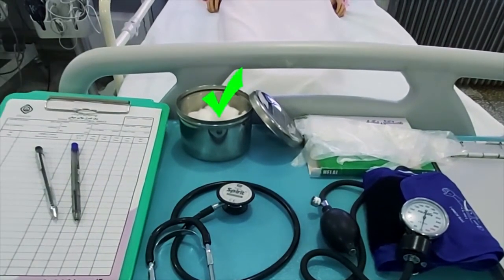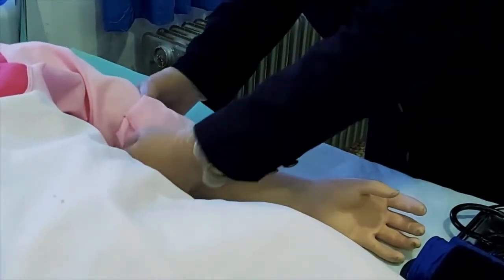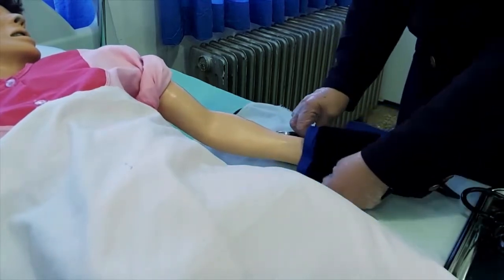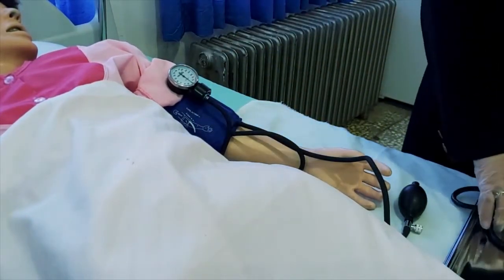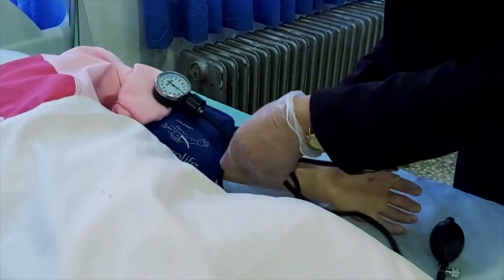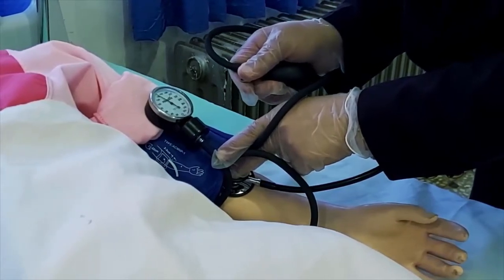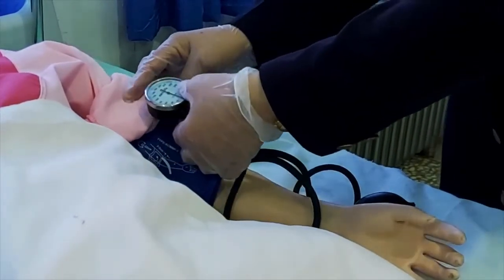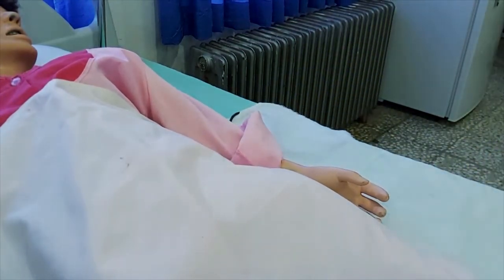نحوه صحیح گرفتن فشار خون (کنترل فشار خون با دستگاه) | آموزش مهارت های بالینی پرستاری (پراتیک)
🔍کاربردی برای دانشجویان عزیز پرستاری و مامایی و سایر کادر درمان

📖 کاری از دانشکده پرستاری شازند